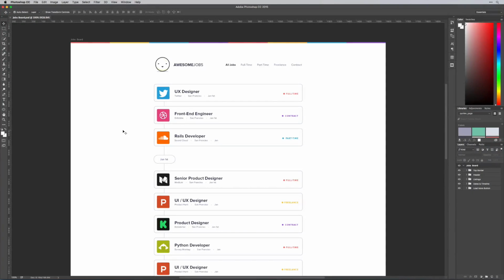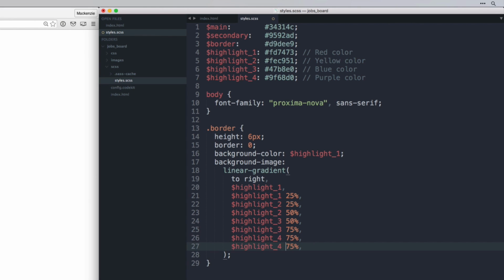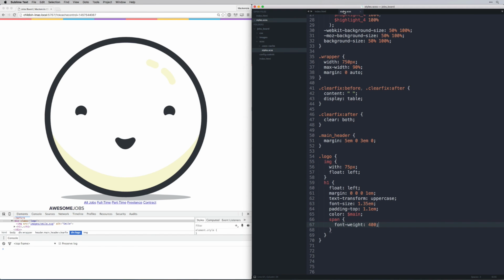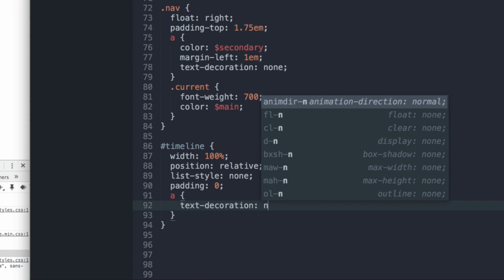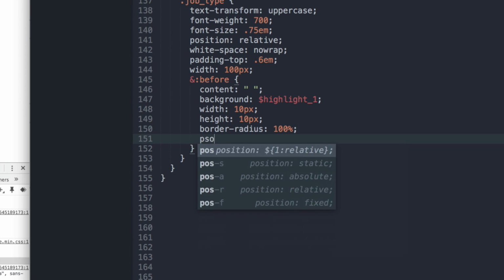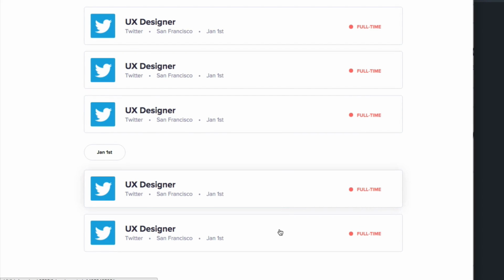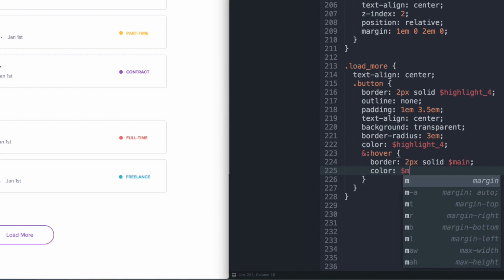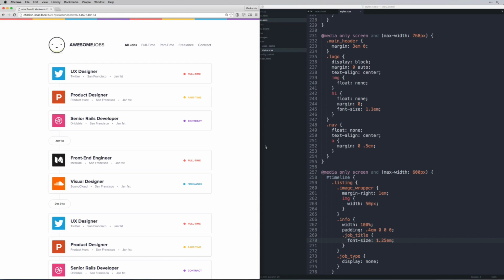How to code the front-end of a jobs board site (Week 6 of 12)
This is the 6th week in my design + front-end challenge. In this week's tutorial I walk you through how to turn the jobs board UI design I created last week into front-end html & css.

LINKS & STUFF

- Wanna learn design? Checkout my upcoming Design for Developers Course

- Soundtrack in this video - The Passion HiFi - Me In Your Life